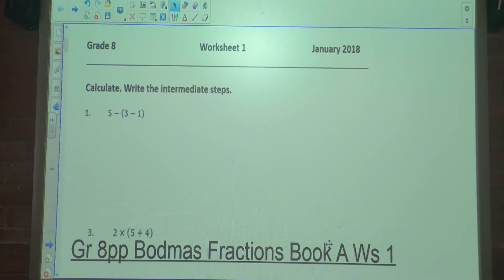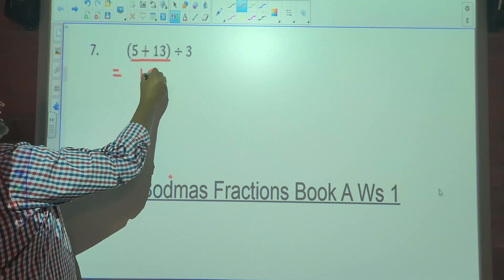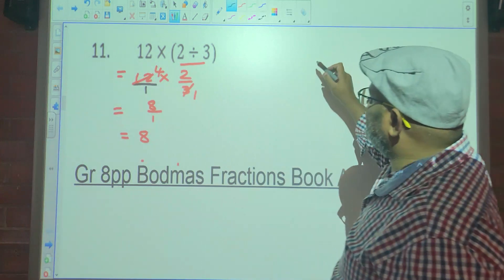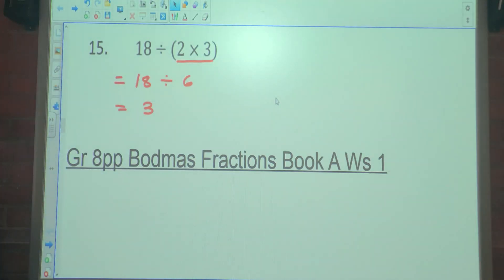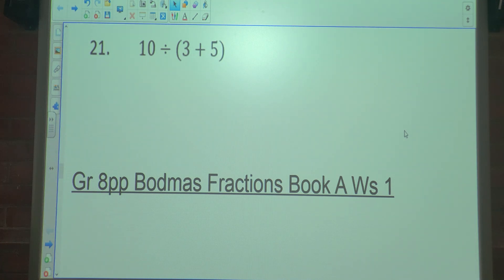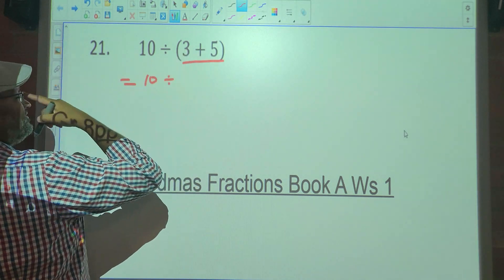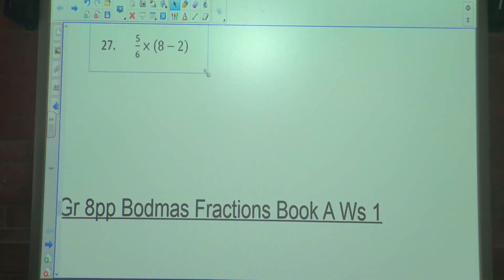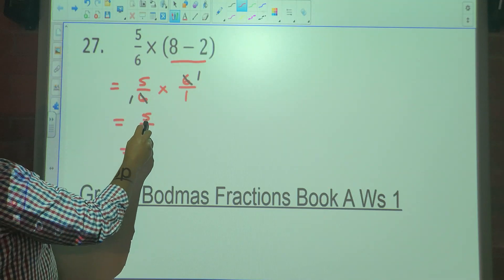Gr 8pp Bodmas Book A WS 1 | Unlocking Grade 8 PP: Bodmas Book A Worksheet 1 Explained | Mathematics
Grade 8pp Bodmas Book A Worksheet 1 | Unlocking Grade 8 PP: Bodmas Book A Worksheet 1 Explained | Mathematics

In this video, we'll be tackling Grade 8 PP's Bodmas Book A Worksheet 1, breaking down each problem step-by-step to ensure a thorough understanding.
Bodmas, an acronym for Brackets, Orders (exponents and roots), Division and Multiplication (from left to right), Addition and Subtraction (from left to right), is a fundamental rule in arithmetic and algebra that establishes the order of operations. Mastering Bodmas is crucial for students to solve mathematical expressions accurately and efficiently.

As we embark on this journey through Worksheet 1, we'll begin by revisiting the basic principles of Bodmas, ensuring a solid foundation before tackling the worksheet's challenges. Each problem will be carefully dissected, with clear explanations provided along the way.
Throughout the video, we'll emphasize key strategies and techniques to approach different types of problems effectively. From simplifying expressions involving fractions to solving equations with multiple operations, viewers will gain valuable insights into how to apply Bodmas rules confidently.

Moreover, we'll provide helpful tips and tricks to identify common pitfalls and errors, empowering students to navigate through the worksheet with ease. By the end of the video, viewers will not only have mastered Worksheet 1 but will also have strengthened their problem-solving skills and mathematical reasoning.

Whether you're a student striving for academic excellence or a teacher seeking innovative teaching methods, this video is designed to support your learning journey. Join us as we unravel the mysteries of Bodmas and unlock the potential of Grade 8 PP's Worksheet 1, paving the way for mathematical success.

Let's embark on this mathematical adventure together and unleash the power of learning!

Other Lesson